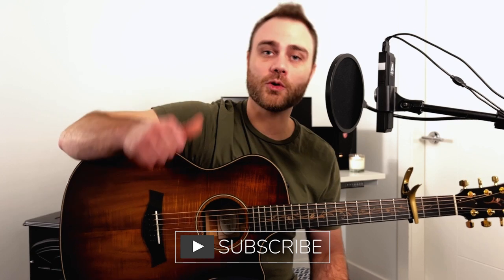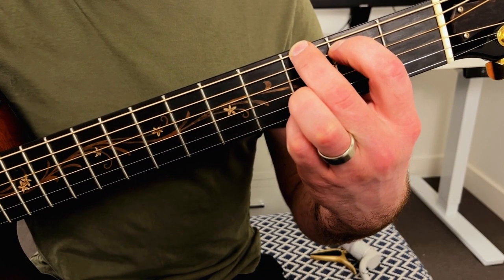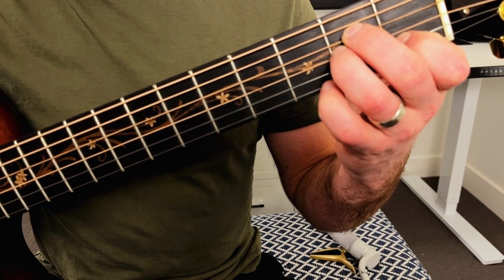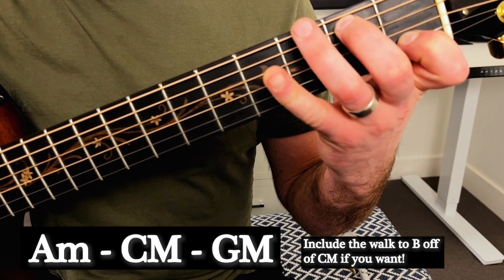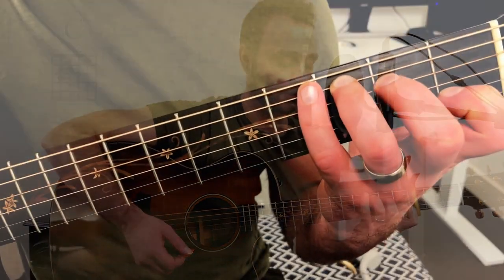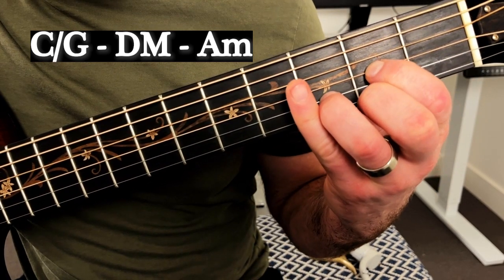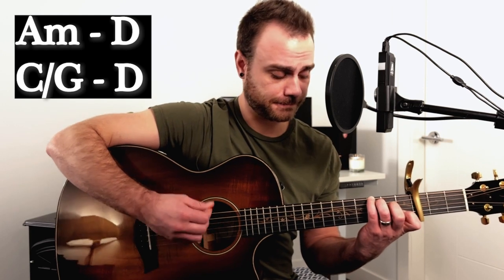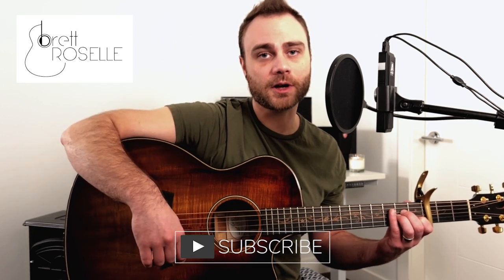38 Years Old - The Tragically Hip (Tutorial)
I take a look under the hood of one of my top Tragically Hip songs!

Be sure to check out some of the other great content I have on my other social media!